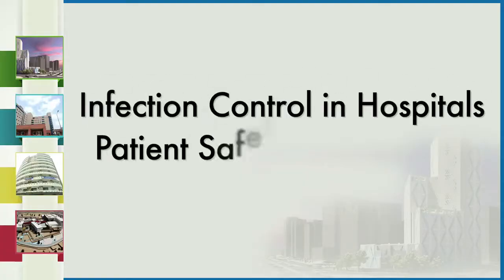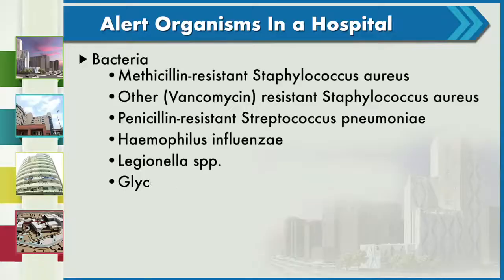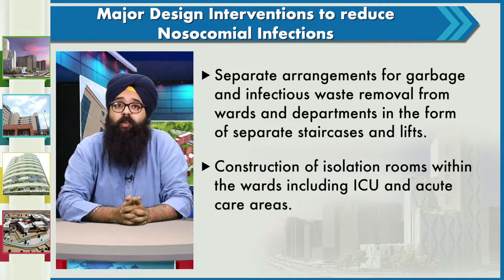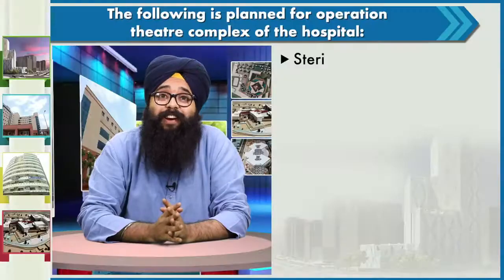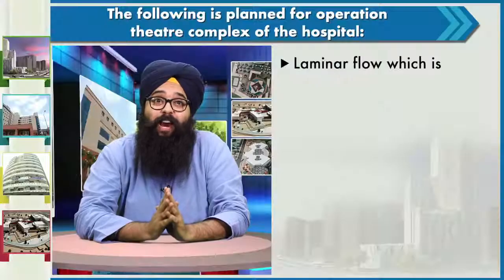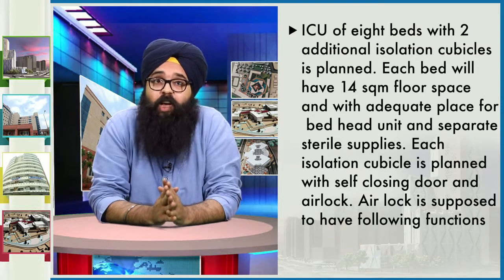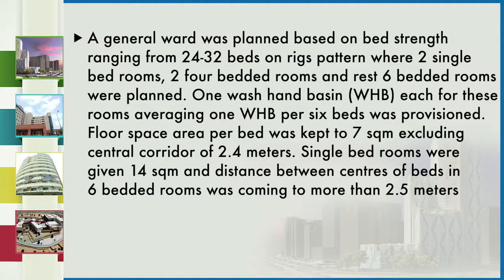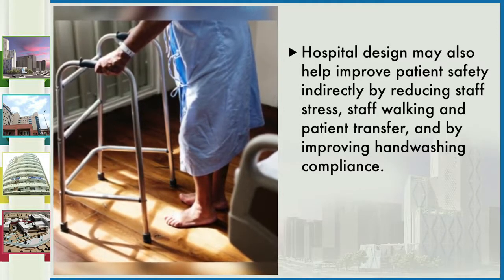Infection Control in Hospitals; Patient Safety in Hospitals.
This Video was made for the ARPIT Swayam Program.